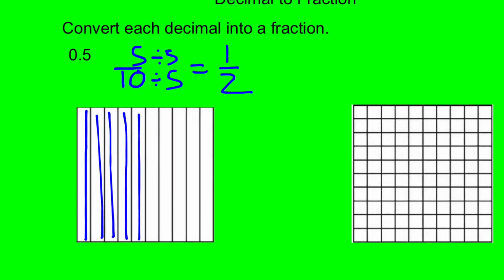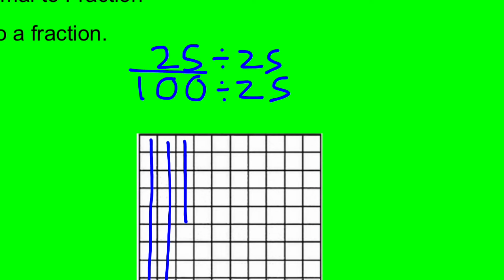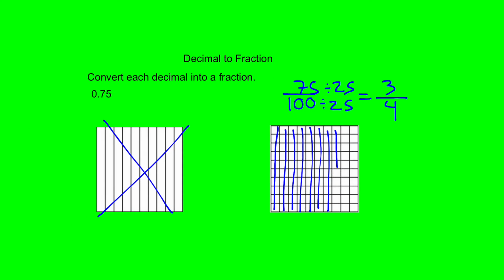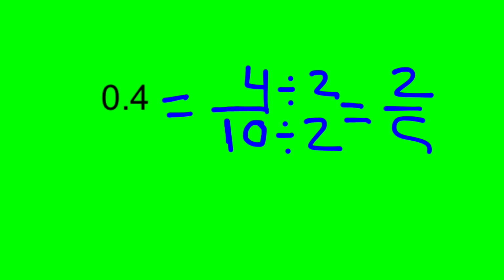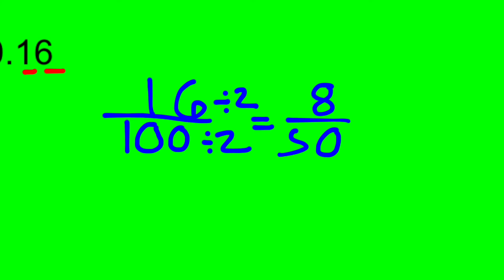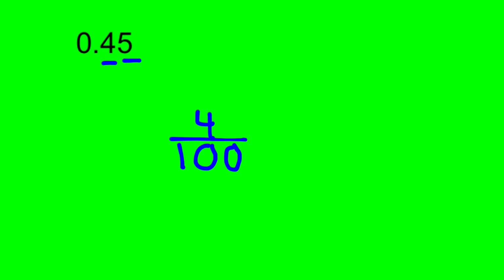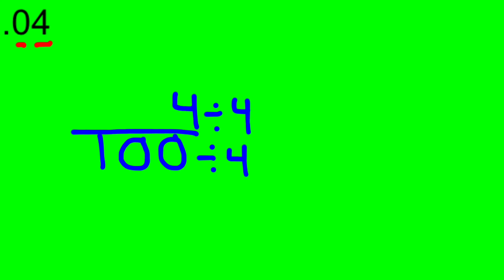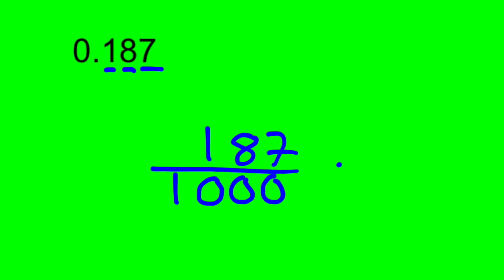Grade 6 Decimal to Fraction